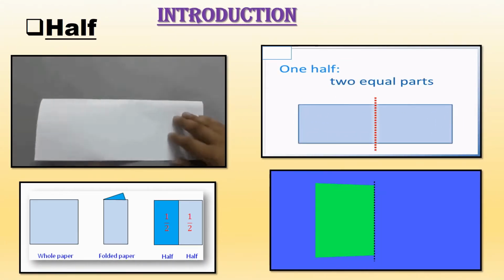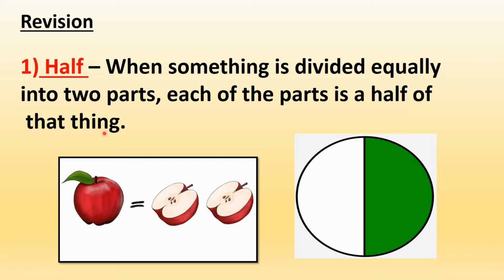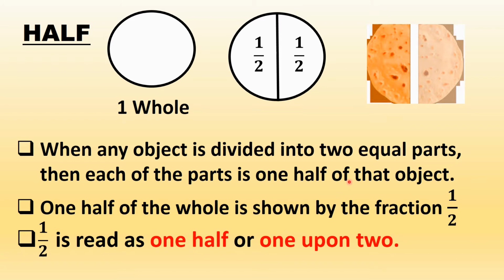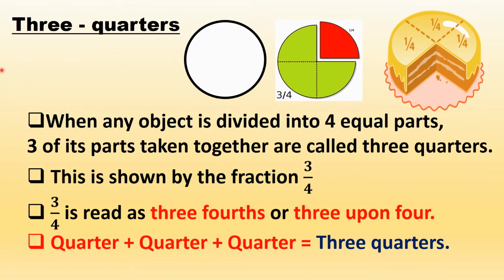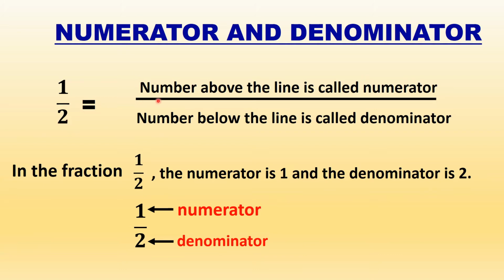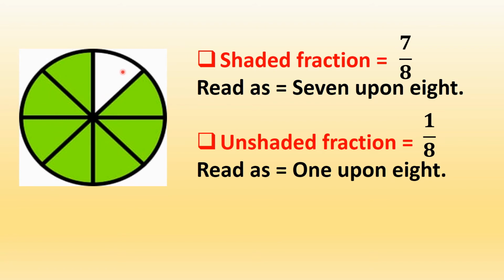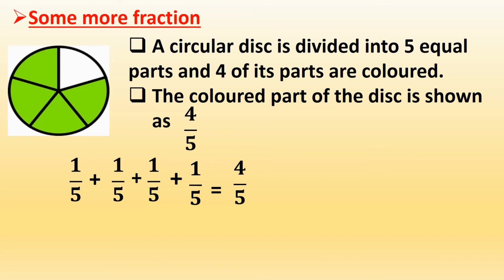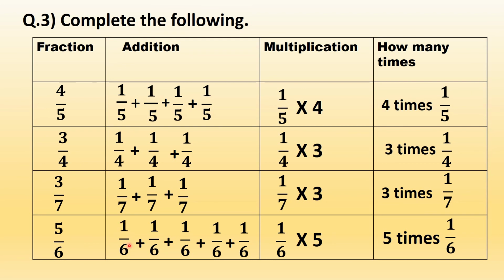Standard: IV, Subject: Maths, Topic: Fraction Part-1.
This Video is Presented by Apurwa Singh, explaining the topic " Fraction Part-1" for standard IV.